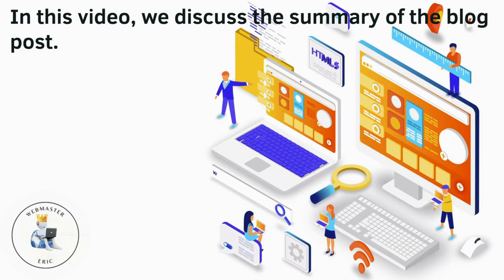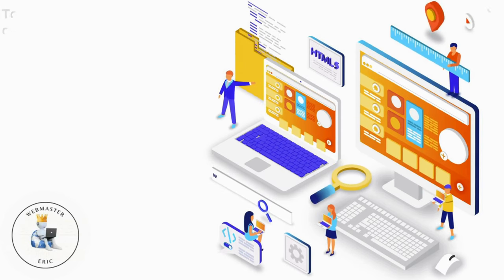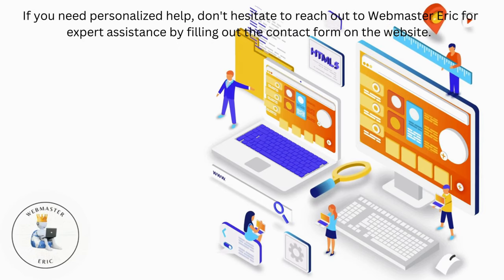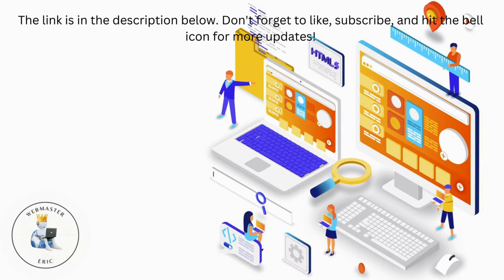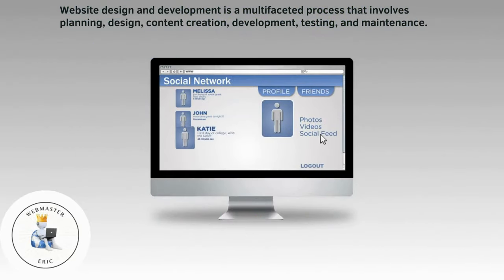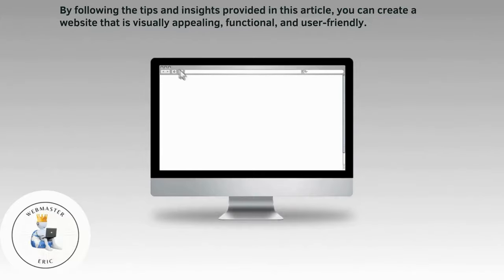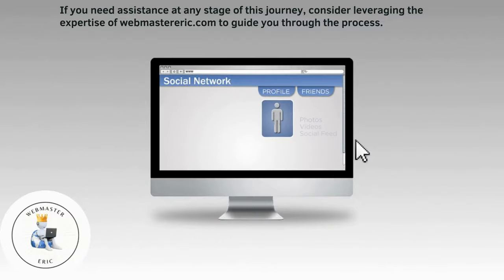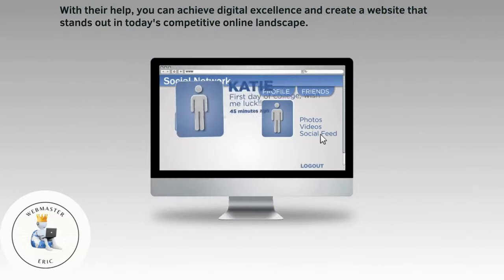Website Design and Development A Journey to Digital Excellence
Website Design and Development A Journey to Digital Excellence (A Short Summary)

Timestamps:
0:00 Introduction